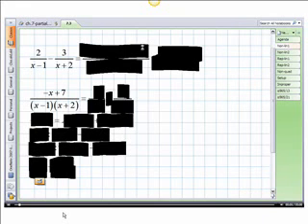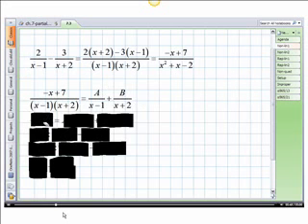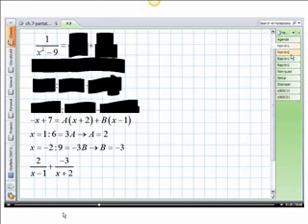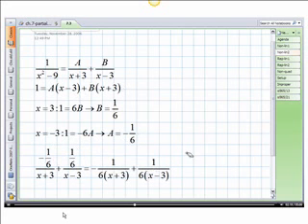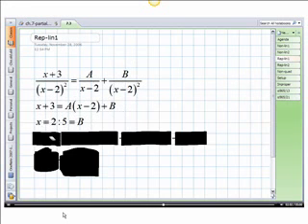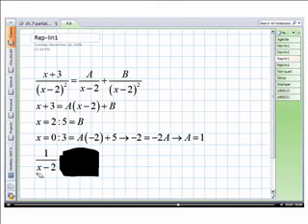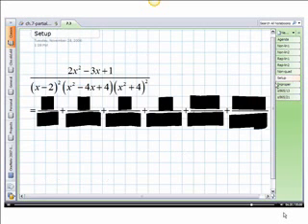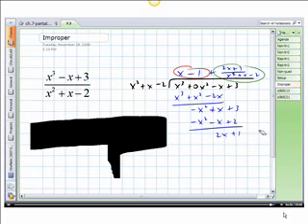Partial Fraction Decomposition